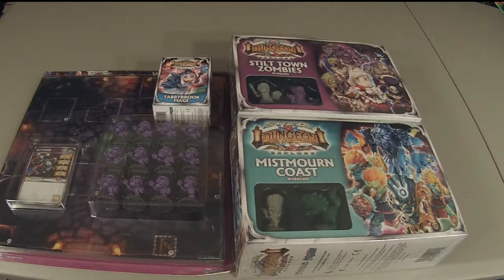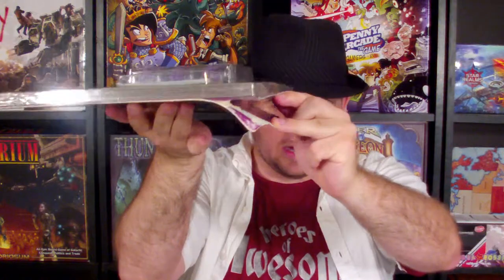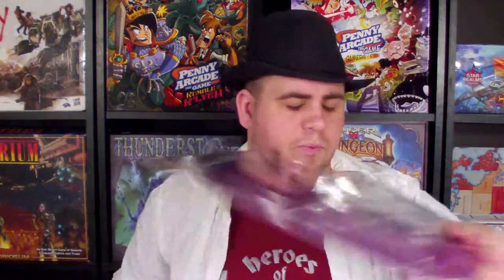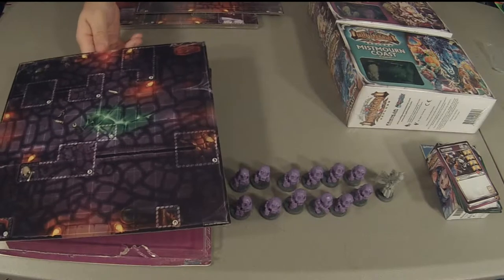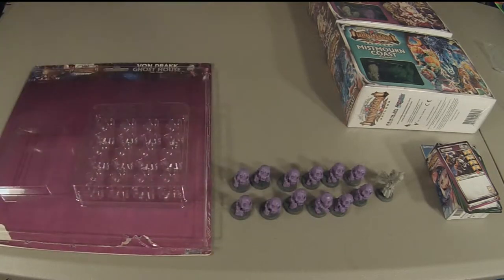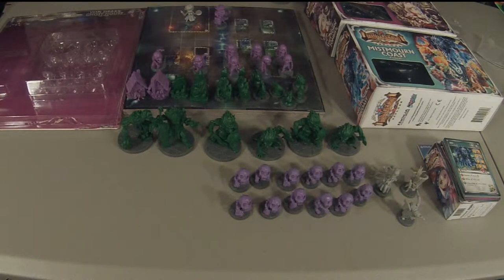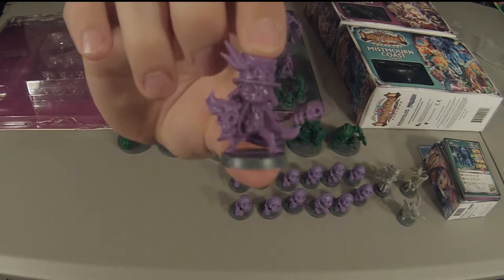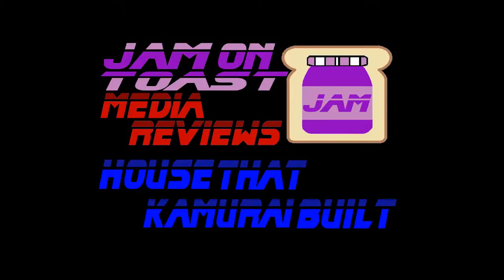Unboxing: Super Dungeon Explore: Forgotten King: Wave 2 Alpha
Kam unboxing Super Dungeon Explore items from the Forgotten King kickstarter's "Wave 2".